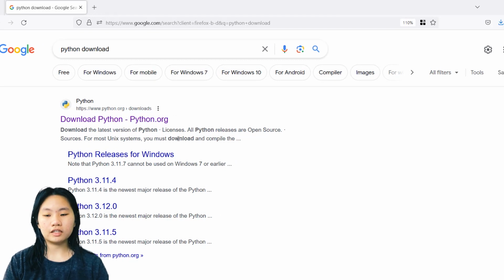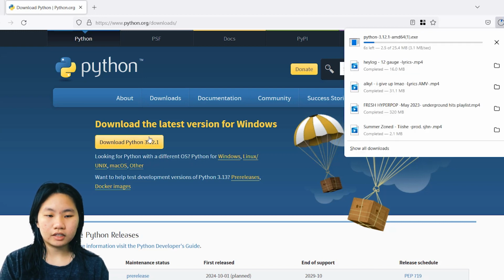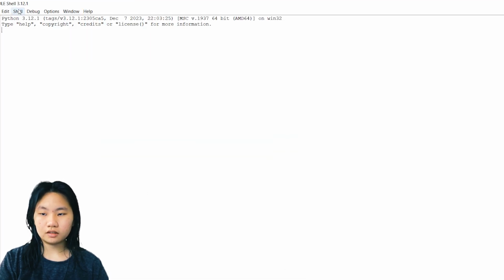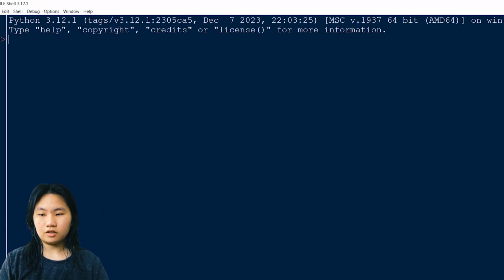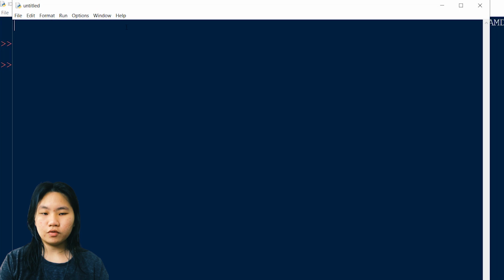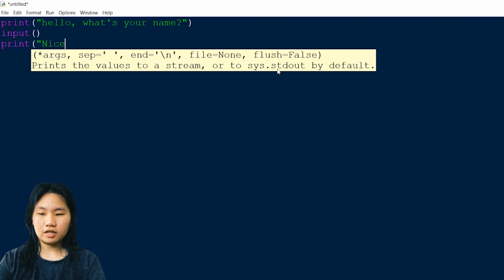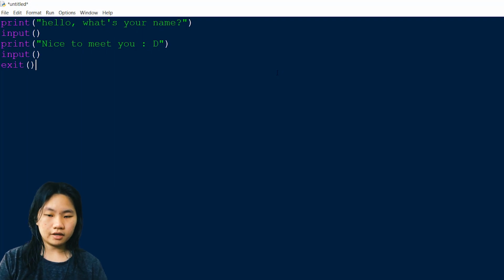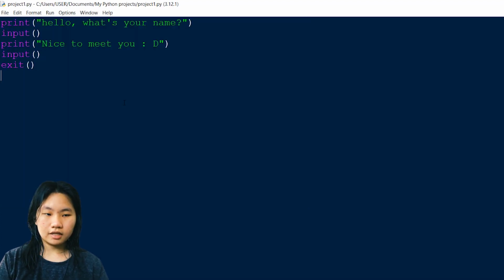Easy Python | Installation | Lesson 1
A quick installation guide and some fun codes for you to mess with the IDLE to get the gist of what you can do.

Easy Python is a TinaTeach series aiming to make Python guides easily understandable to a wide variety of audience with videos no more than 10 minutes.